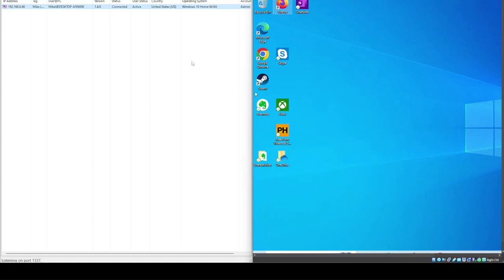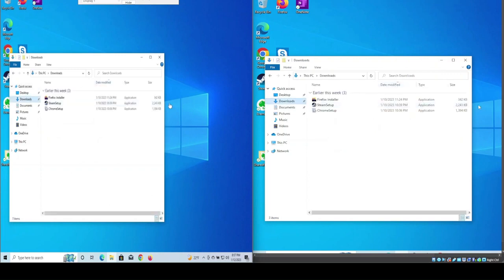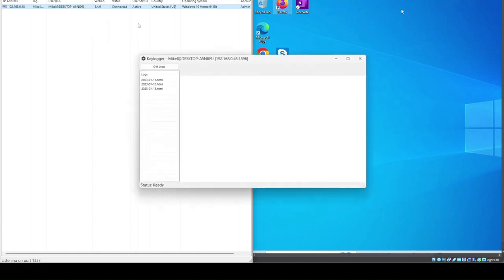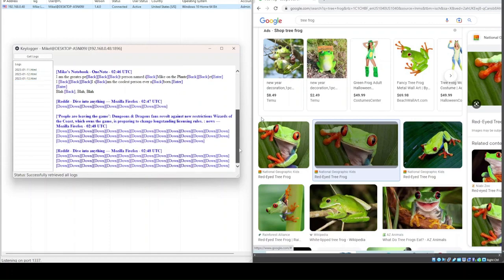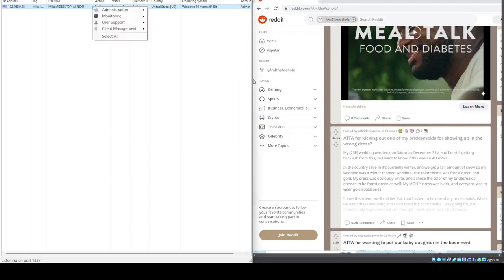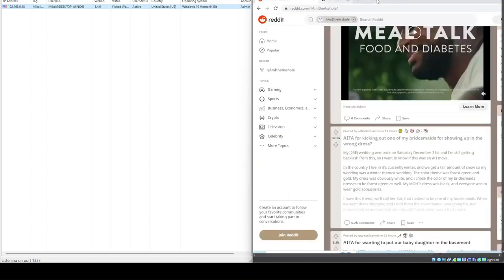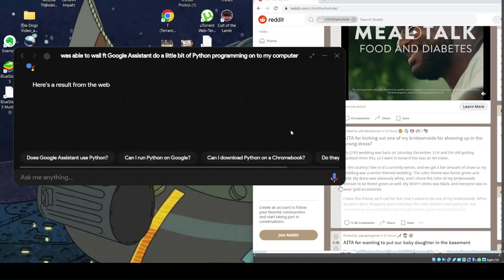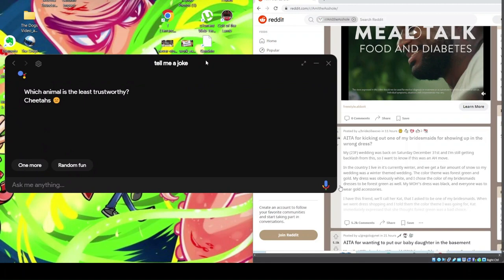Stick a fork in 'em cuz he's done! Windows 10 computer hack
In this video, I perform a spyware hack of a computer running Windows 10. You will see what spyware is capable of such as monitoring your computer, turning the camera/mic on to record, keylogging button presses on the keyboard to gain password and other credentials, and more.